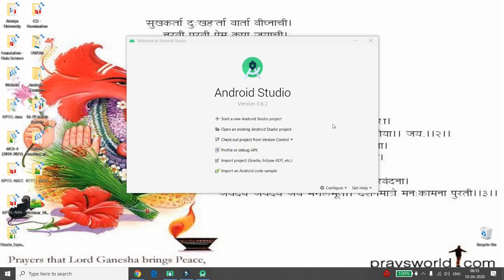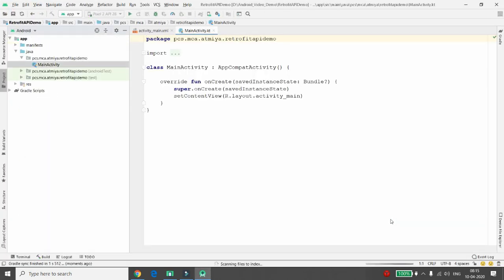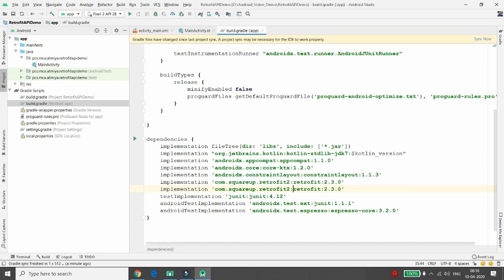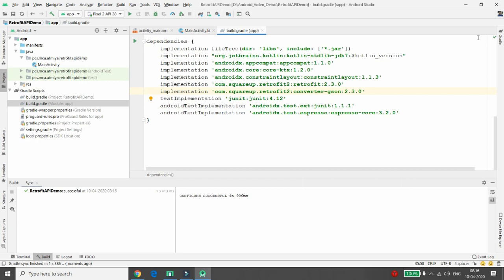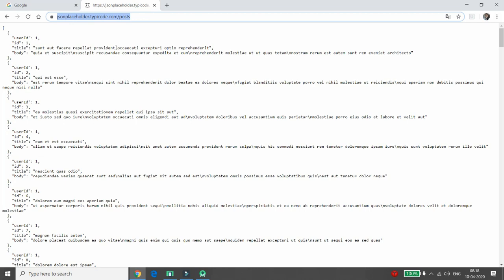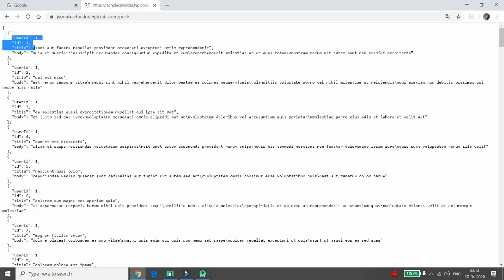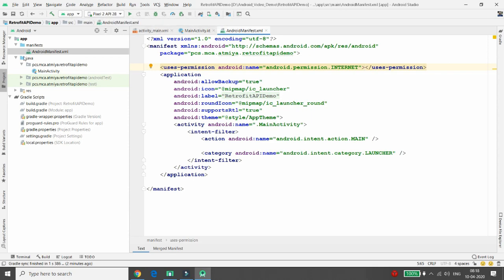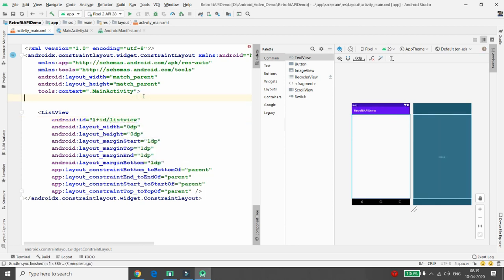How to develop android app to retrieve JSON data using Retrofit API - Android Kotlin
This video shows step by step implementation of how to retrieve JSON data using RetrofitAP into android device.

Keep Learning.